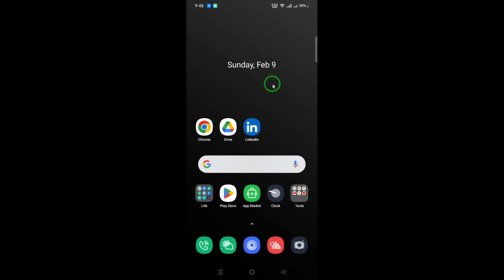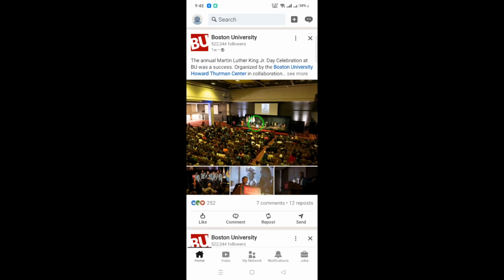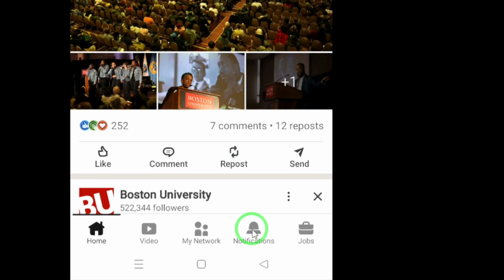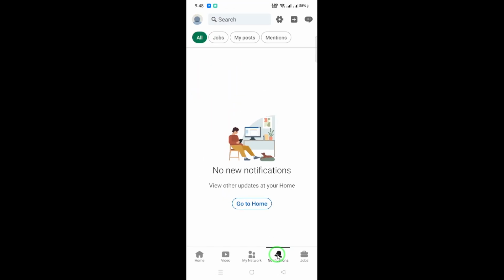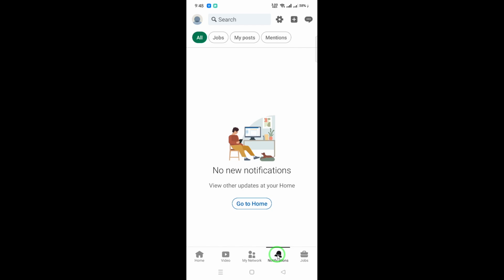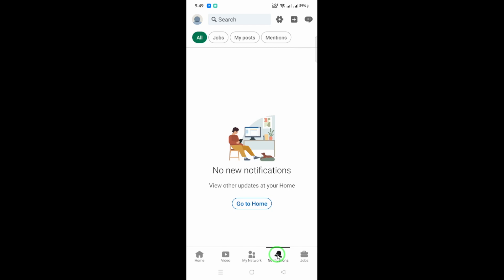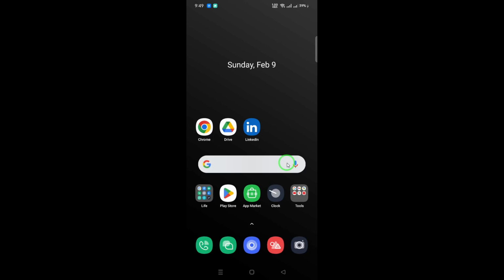How To Open Notifications Page On LinkedIn (Updated)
Learn how to quickly access and manage your LinkedIn notifications with this updated guide. This video shows you the simple steps to stay on top of your professional network.

1. Open LinkedIn app

2. From the bottom menu, click on Notifications icon

3. Browse the page

Timeline:
00:00 Start
00:12 How to do it
01:05 End